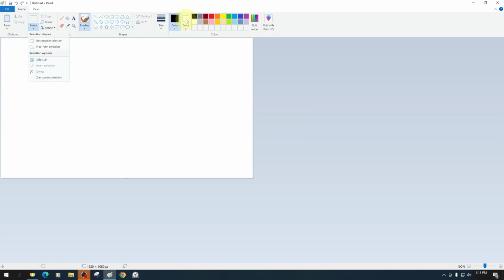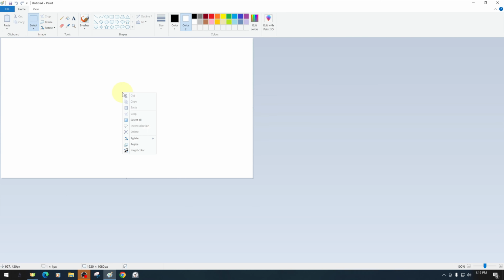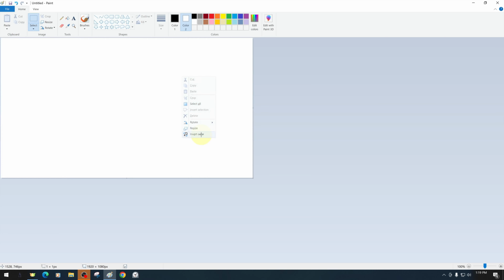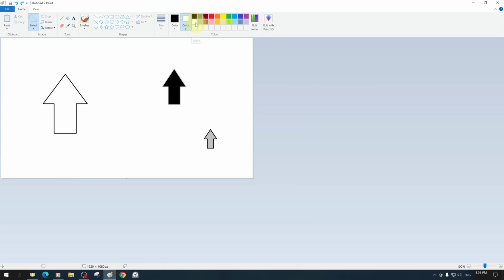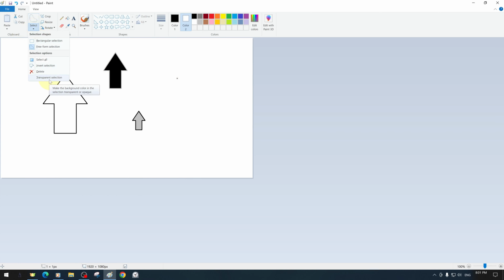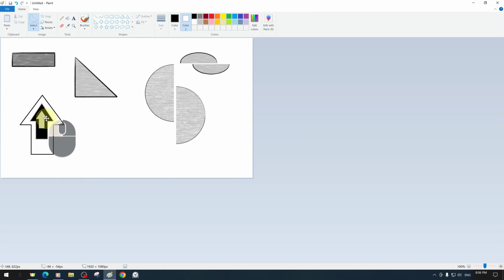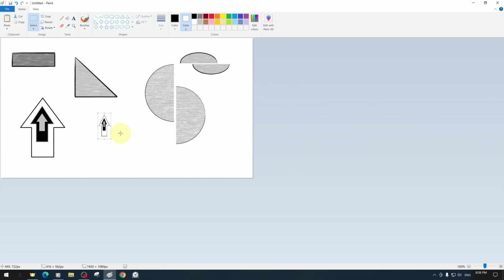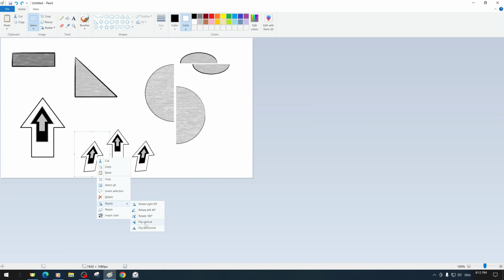MS Paint Tutorials Lesson 11 How To Select Transfer Transform Flip Rotate Resize and Cropping Image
In this tutorial we will try to explain step by step the Image and Selection tools in MS Paint and how to Select, Transfer, Rotate, Image Crop and Resize a specific area or image.
📕🖊️REQUEST
Peace and Greetings!